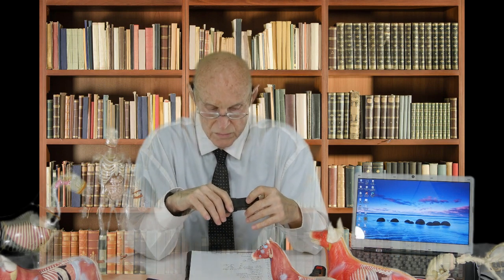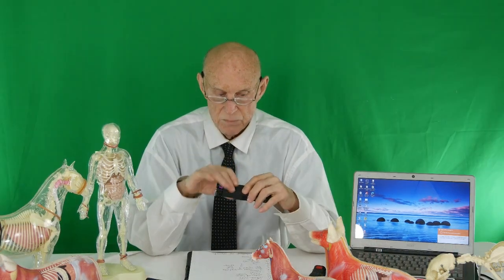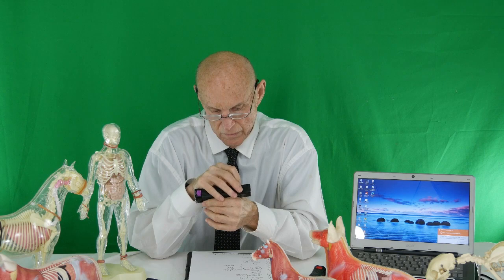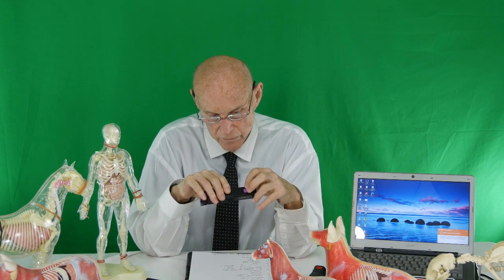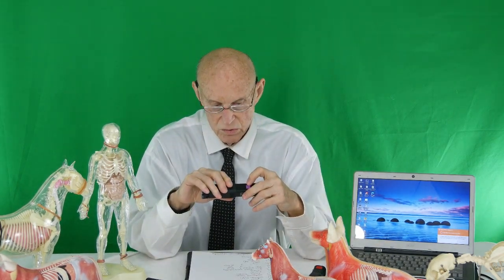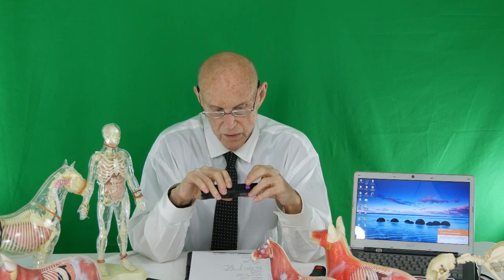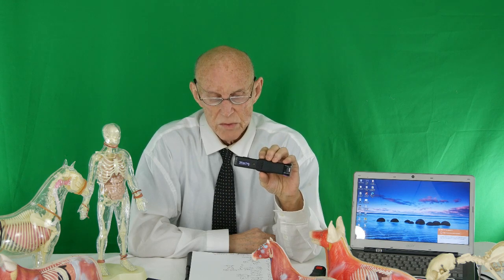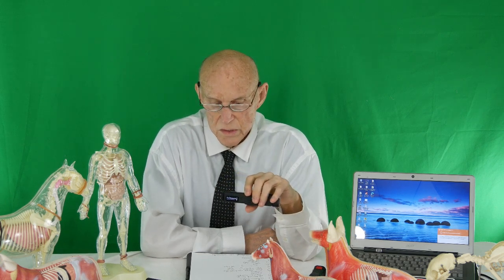Advanced Pain Control Protocols (25), Using the New Avant Res-Violet Up-regulating Laser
Revolutionary pain control protocols are applied with the new of aunt Red Violet laser using the up regulation abilities of that laser and explaining how up regulation enhances and prolongs the body's response to acute and chronic pain.